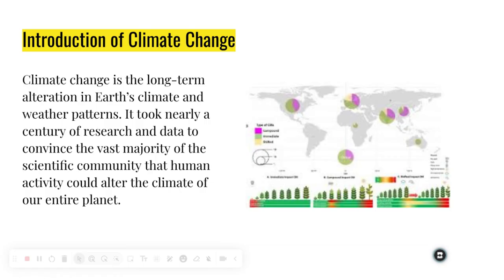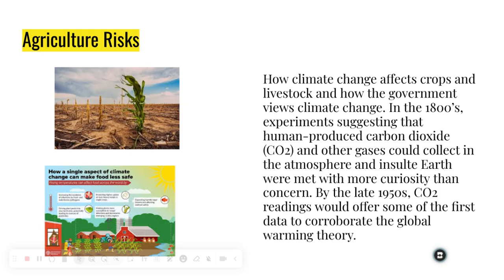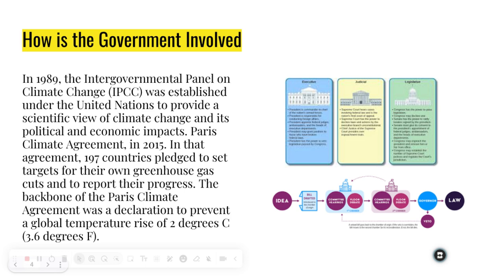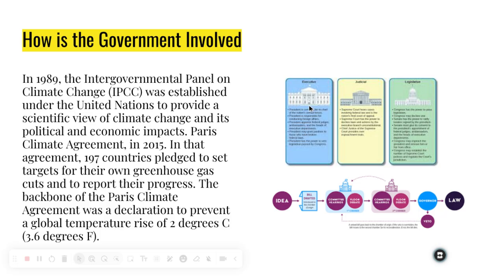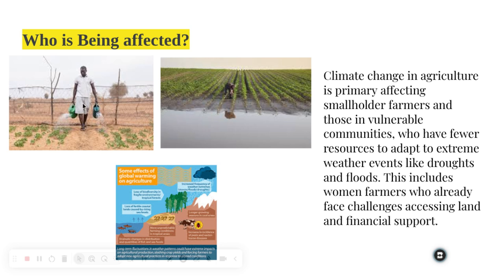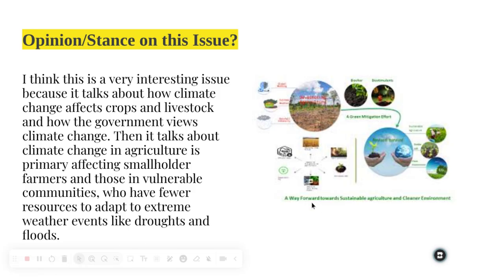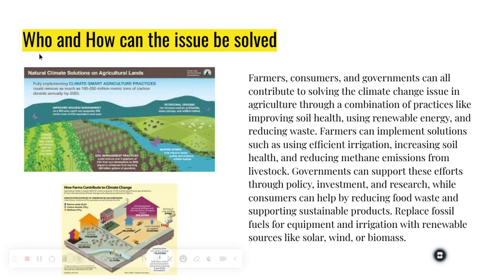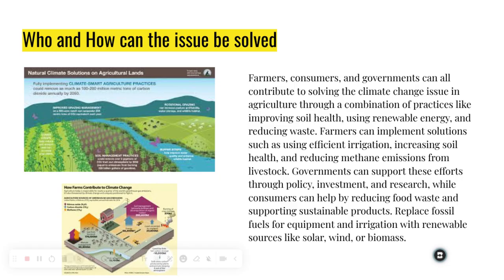Jaylen Ag Gov Video